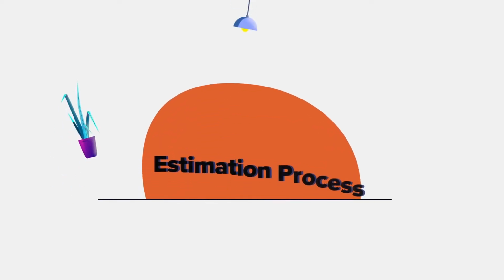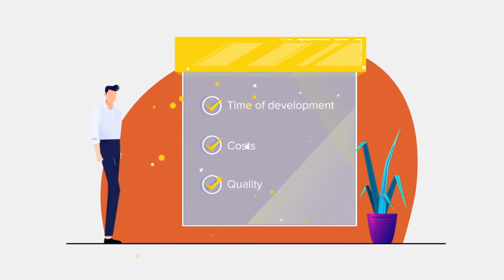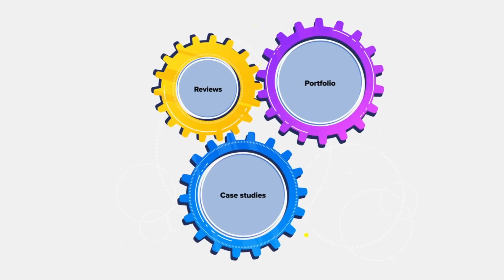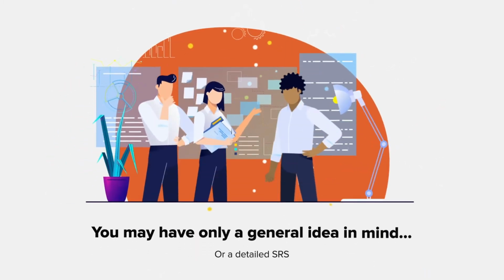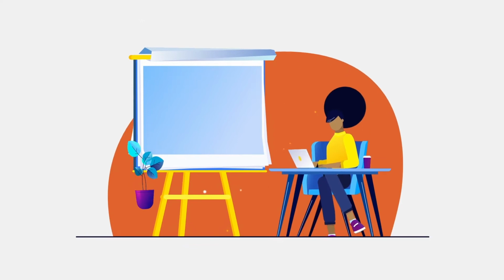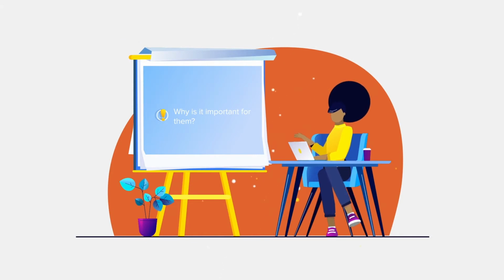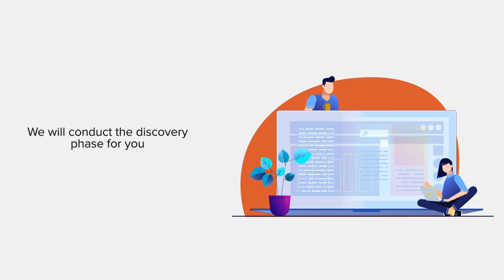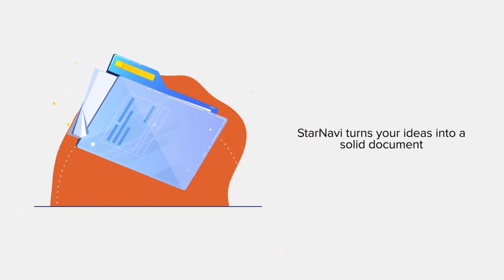How do you Estimate the Cost of a Project?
The second video about StarNavi company will help you get a full understanding of our estimation process. All tips we use, all stages we pass, and every decision we make.

Do you like videos about business management and various technologies? StarNavi BD team can provide you with professional consultation and choose the right human resources for your project or product.

👉 Drop us a note, and we'll get in touch with you